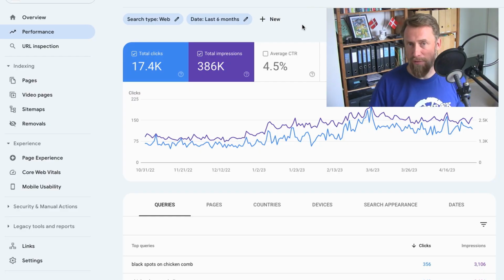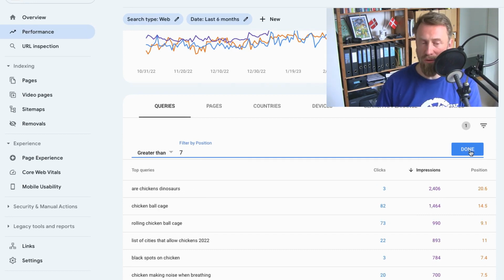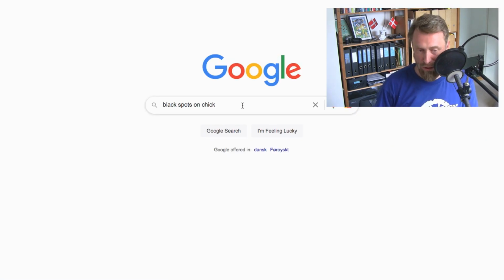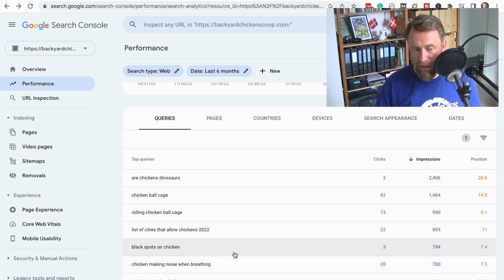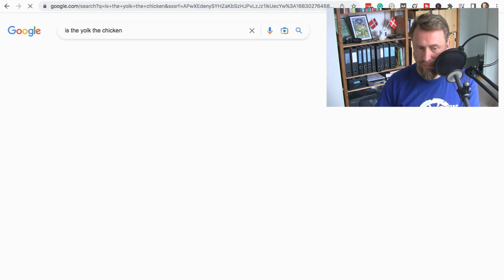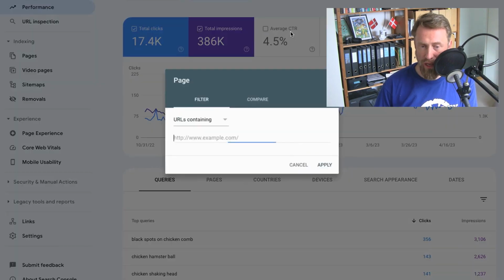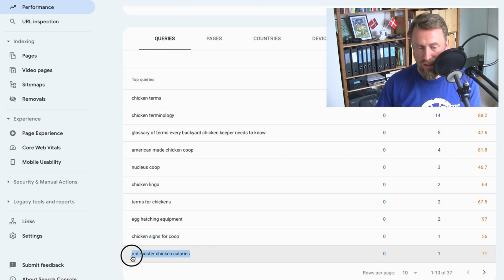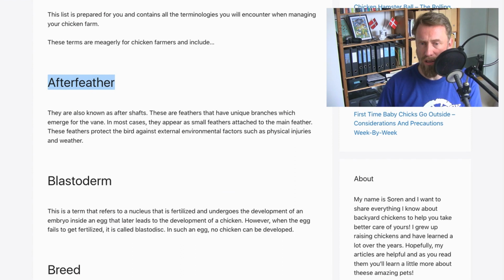Unlock Hidden Keyword Gold in GSC like an Expert SEO RIGHT NOW! [Simple Step-by-Step Guide]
➤ The Merch ETSY Store